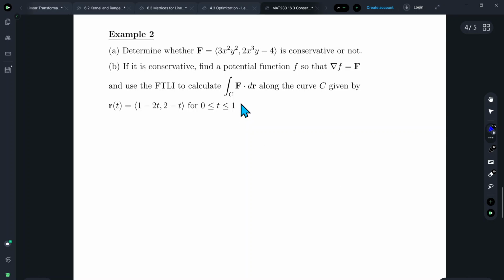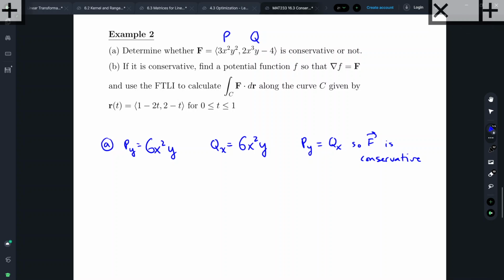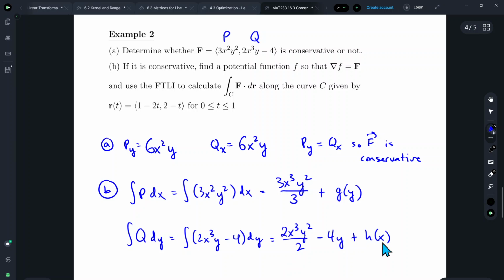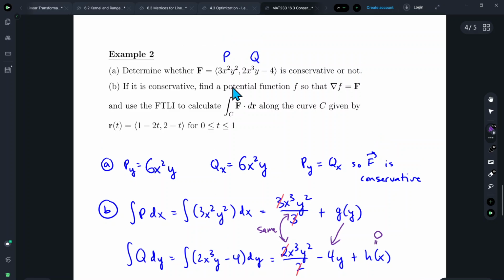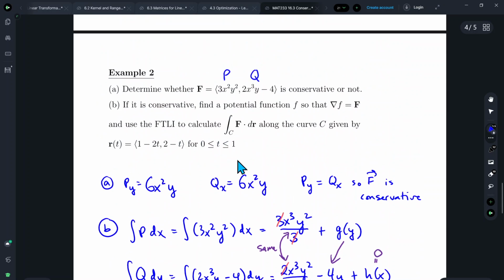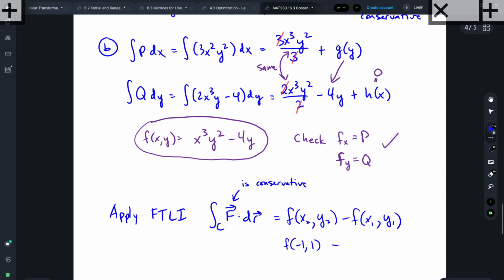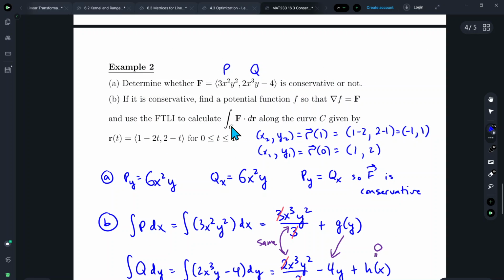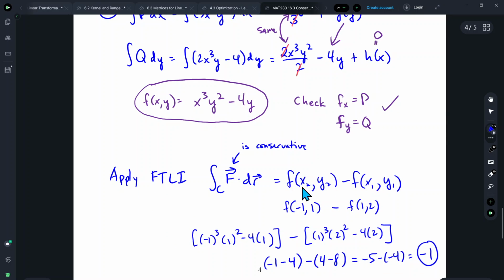MAT233 16.3 Example 2 Applying the Fundamental Theorem of Line Integrals